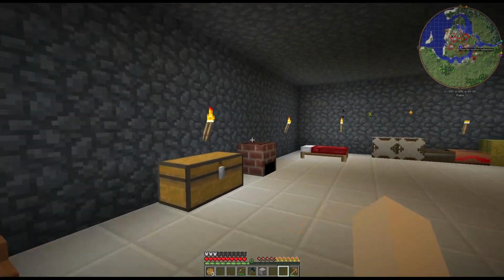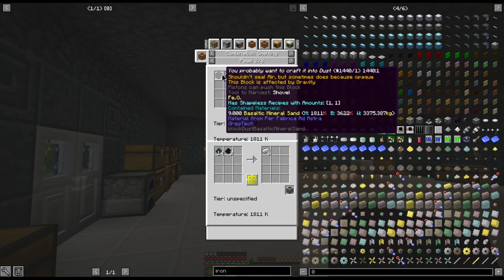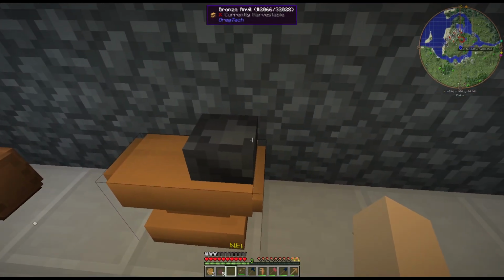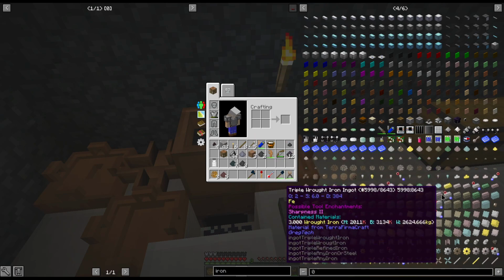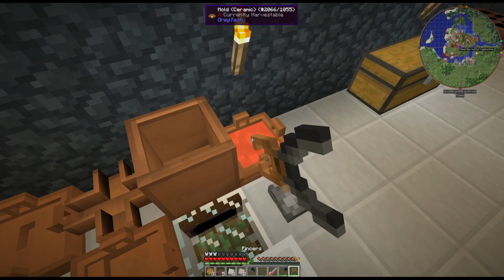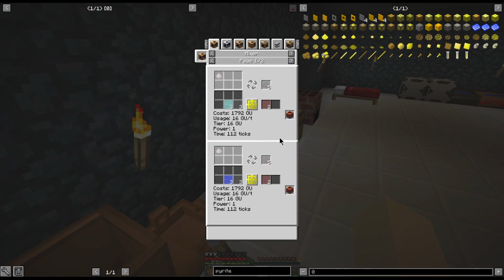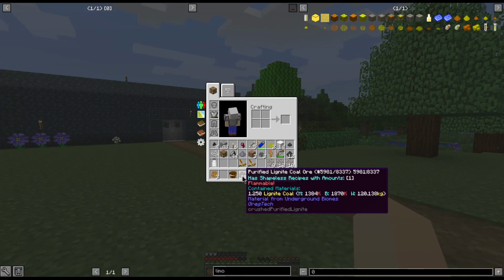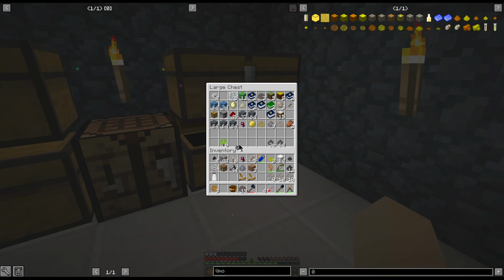Surviving Gregtech 6 Season 3: Ep 9 - First Iron & Cauldron